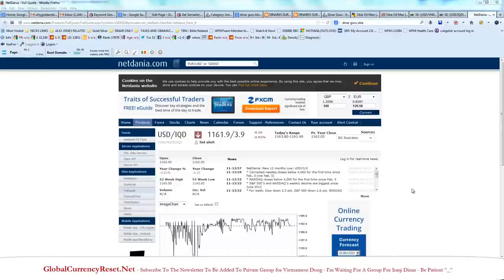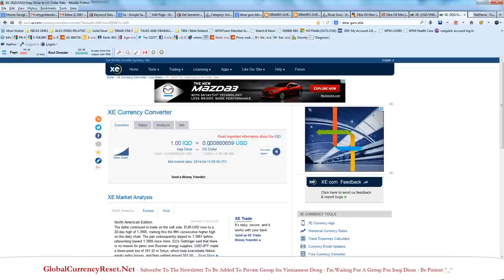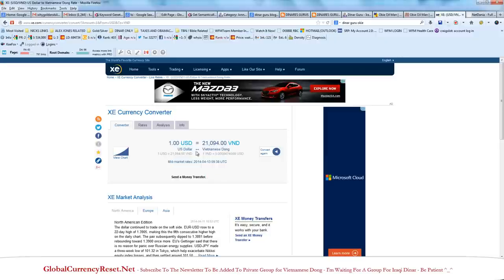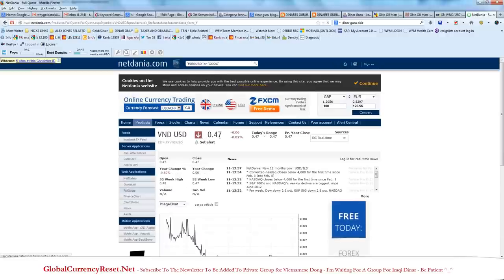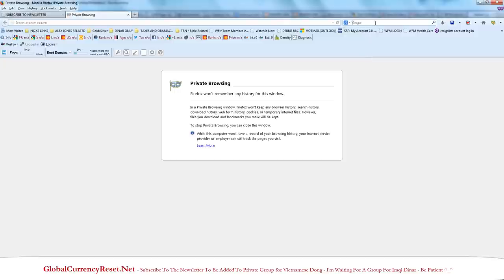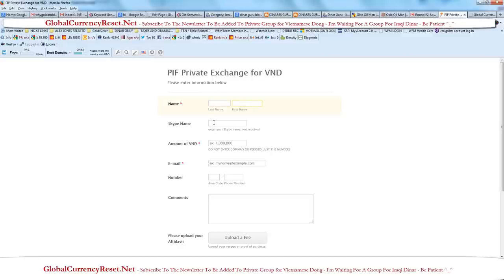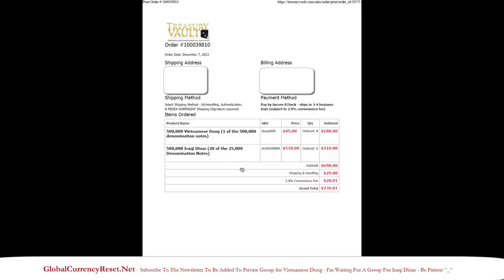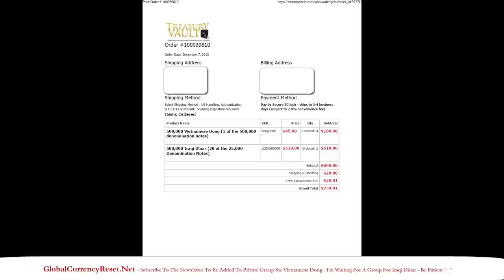Vietnamese Dong | Dong RV | $0.47 | SCAM | Private Group Exchange Avoid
The Vietnamese Dong Revaluation - Has It Happened? GROUP LINK IN VIDEO TURN ANNOTATIONS ON, IT'S AT THE 30 SECOND MARK.
I'm going to show you $0.47 on one of the global currency exchange sites.  This is really weird.  The rate is not showing here yet:

Maybe its not international?  Maybe someone made a mistake?

Also, I recently received information regarding a private group exchange for just the Vietnam currency, the dong, so if you want to be part of that, please subscribe to the newsletter OK?  Even if this is not real, at the very least you will be able to get on a private group list.

I really don't know when we will be able to exchange or what the final rate will be, but I do hear it will be good.  Please watch the whole video so you know exactly what to do.  You can go to the site and see for yourself.

VND/USD will tell you how much one Vietnamese dong is worth in U.S. Dollars.  Pretty simple stuff.

See the links below for more information.  Newsletter will be sent out on Wednesday the 16th, be ready for it, I might send it out Tuesday before 1158pm, I don't know, just be ready to check your inbox OK?

I really want this as much as you guys, I don't have a private group for the dinar yet.  When the Iraqi Dinar Revaluation happens I hope to provide you with more information.  I had been hearing since December that most of the currencies will reset prior to the dinar revaluation, I guess it's happening.

Download the free PDF below, and check the other links.

vietnamese dong
vietnamese dong revalue
vietnamese dong revaluation
vietnamese dong revaluation 2014
global currency reset